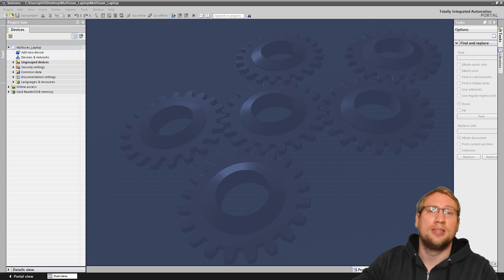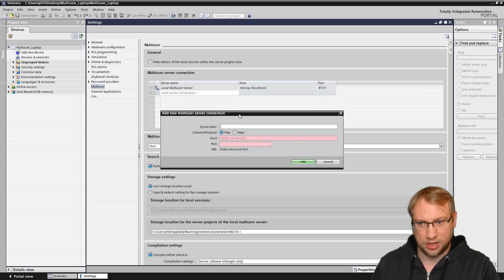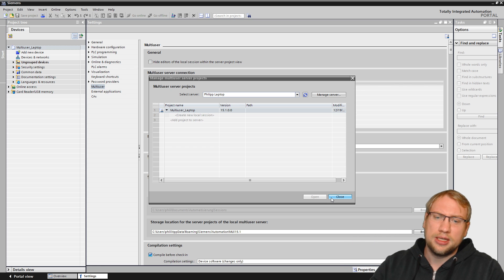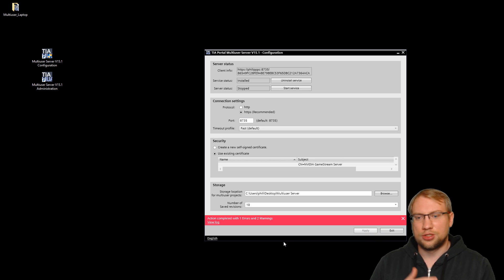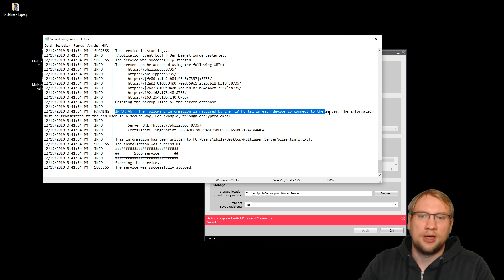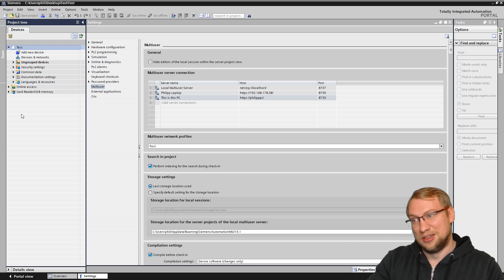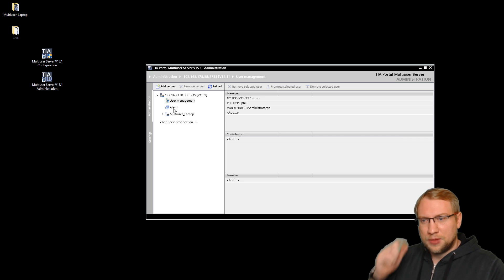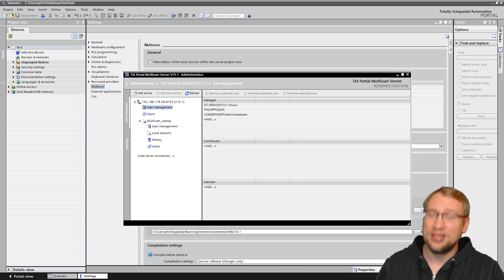TIA Portal: Multiuser Projects Part 2 (Setting up a Multiuser Server)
What are "Multiuser Projects" and how do we use them?

...what does it all mean and why do you need it?